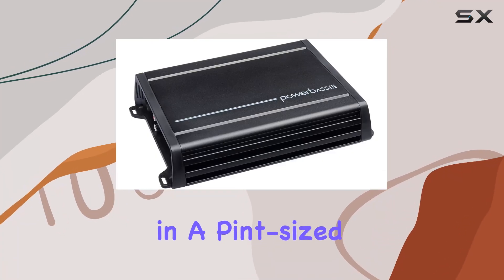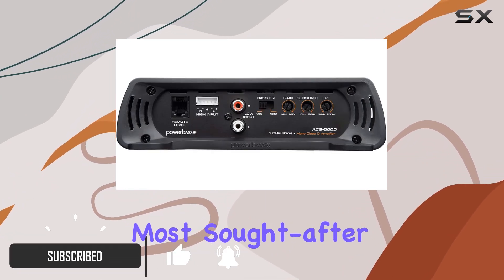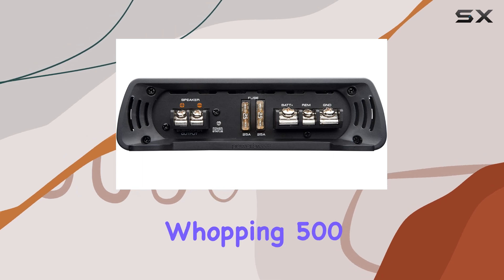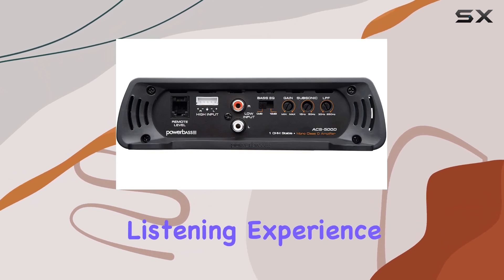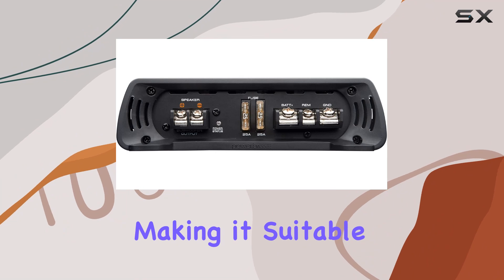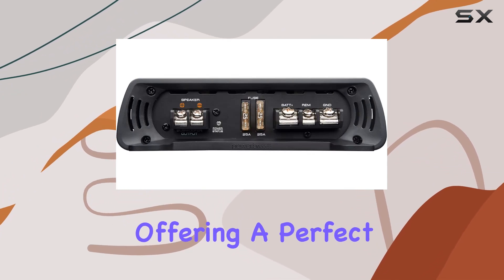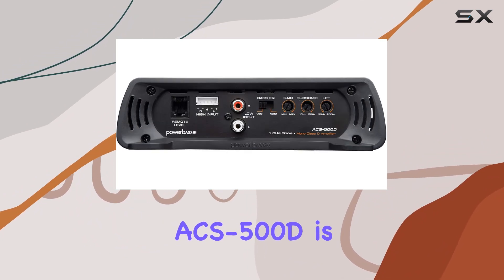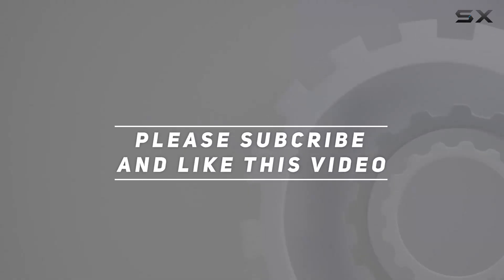Powerbass ACS-500D 500W Compact Amplifier: Unleash High Fidelity Audio Efficiency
0:00 Intro
0:06 Review

Things that we mentioned in this video:
Powerbass ACS-500D 500W 1-Channel : B01G9D908Y